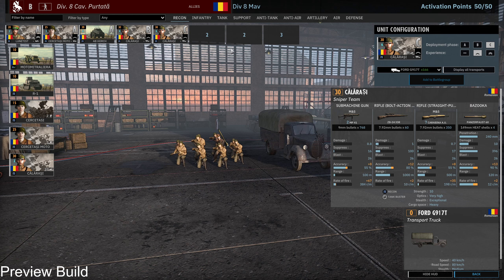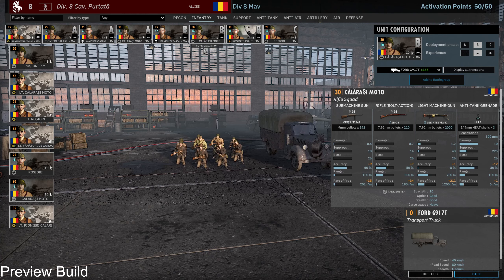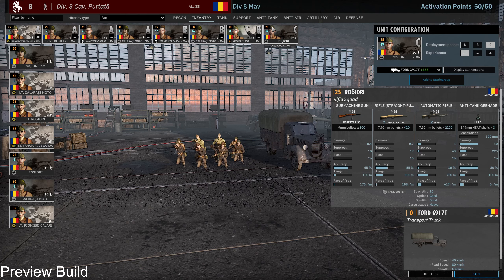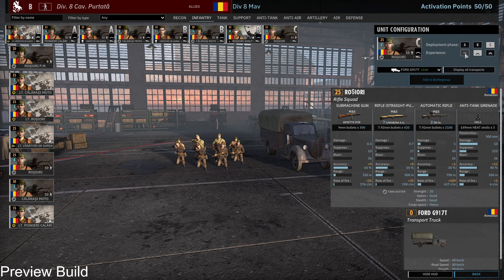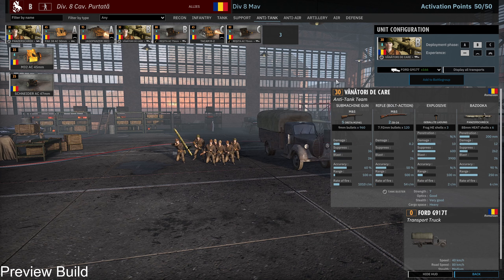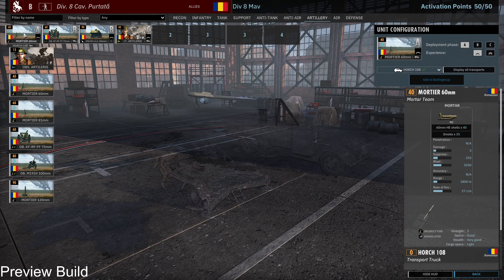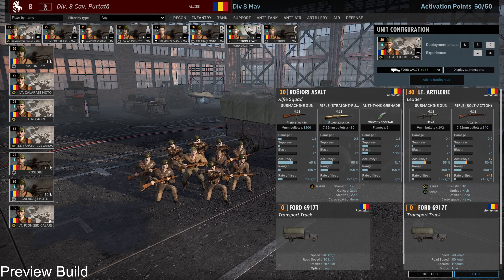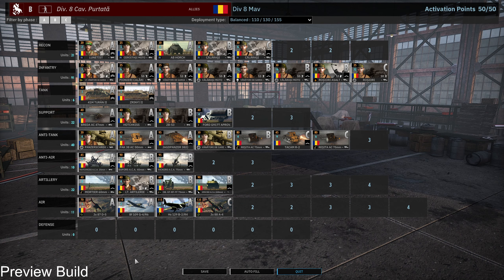[158] Divizia 8 Cavalerie Purtata | Deckbuilding PREVIEW | Blood Feud in Transylvania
Blood Feud in Transylvania is the upcoming DLC for the RTT Steel Division 2 by Eugen Systems. It will be released on 19th January. It brings six new divisions and a new Army General campaign. The accomnpanying patch comes with a free for all 2v2 map. In my preview marathon I show you all the new content.

This video is my first attempt building a deck of the new Romanian allied division Divizia 8 Cavalerie Purtata.